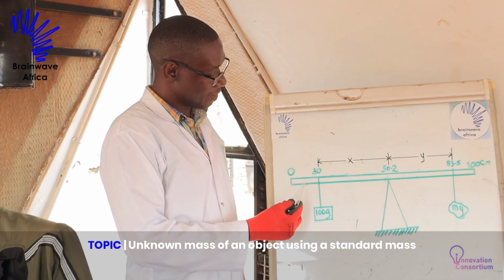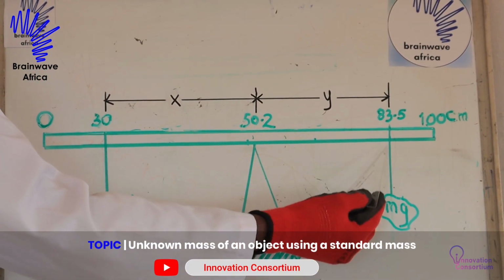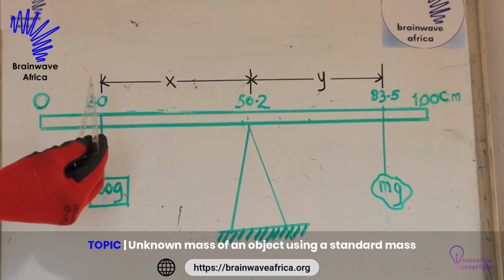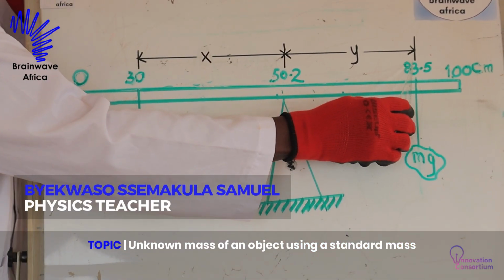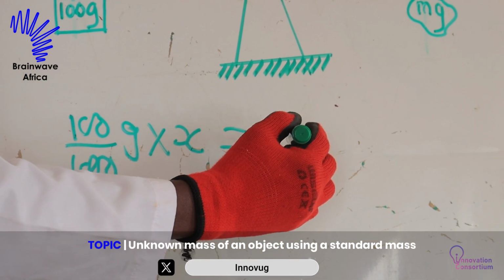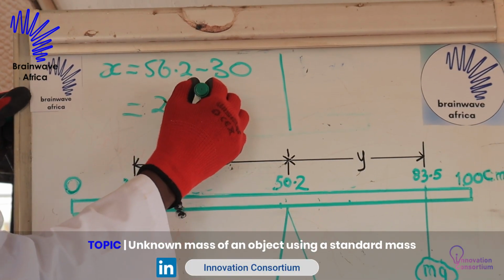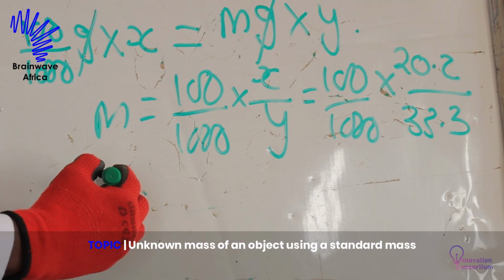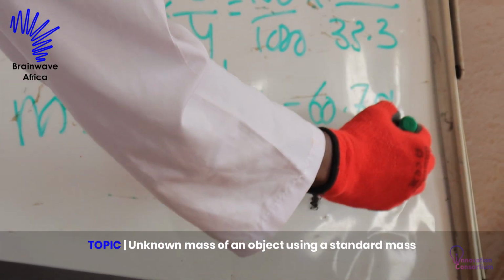Unknown mass of an object using a standard mass